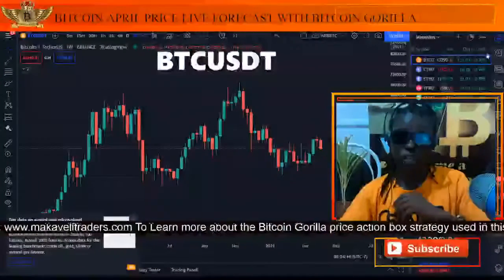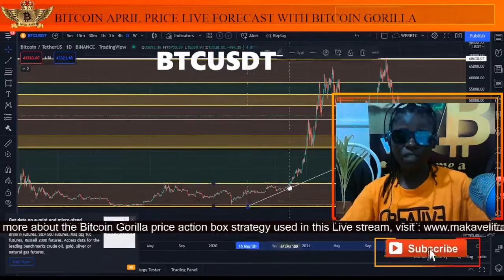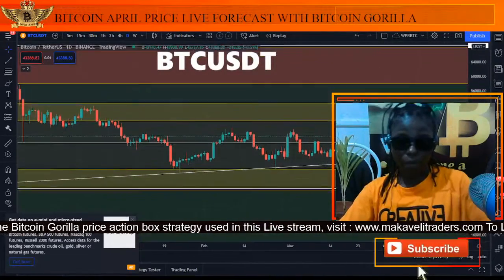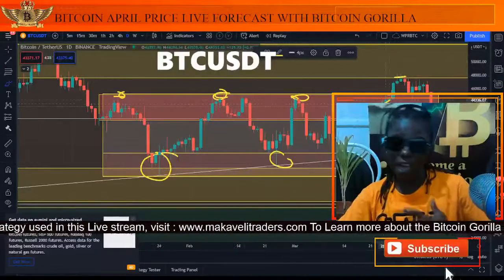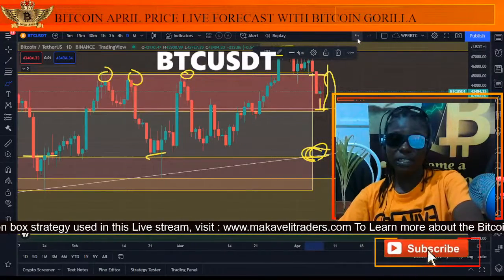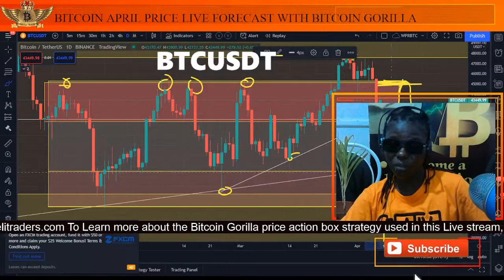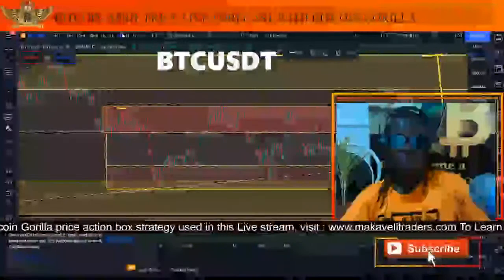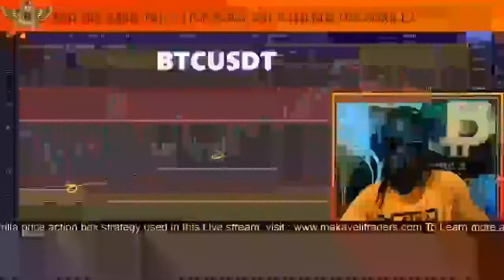BTC Price Prediction And Chart Drawing Live With Bitcoin 🦍 Gorilla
Bitcoin price breakdown to 56200 range, Should you expect a bounce from here or more dump? This is a live chart drawing technical analysis drawing from scratch with explanation and prediction base on the chart drawn.

Join makaveli traders on Telegram  @makavelifuturestraders